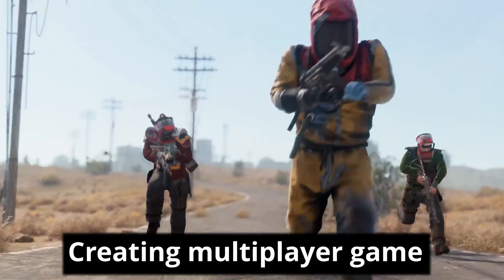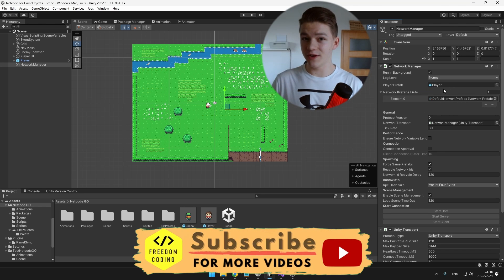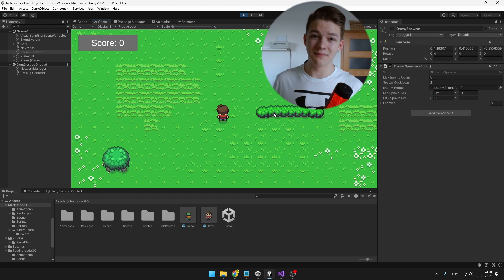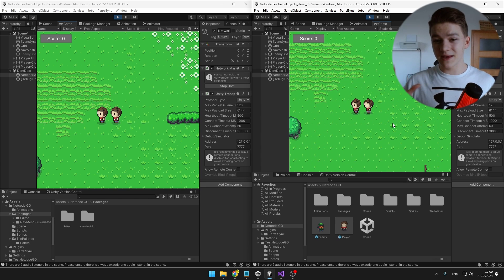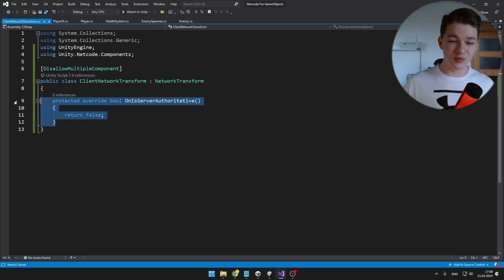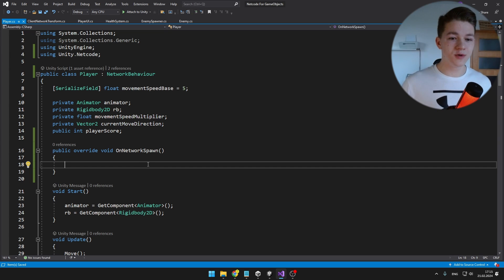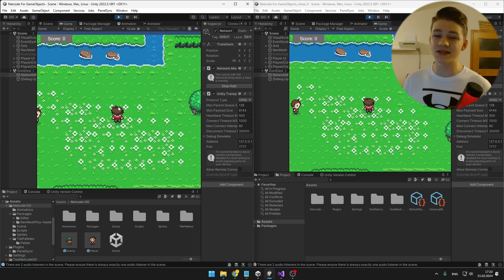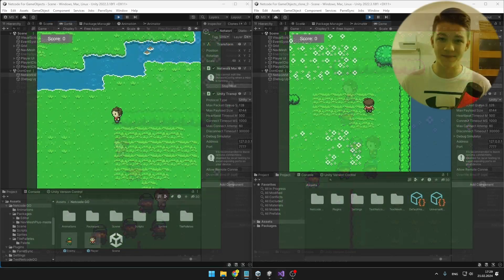Multiplayer In Unity Made Simple || Netcode For GameObjects #1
Creating Unity multiplayer games is simple with Netcode for GameObjects. Later it is easy to connect  it with other Unity gaming services such as Leaderboards, Matchmaking, Relay and more! In this tutorial, I will teach you how to sync player movement and connect multiple clients to your game.

Timestamps:
00:00 What is Netcode for GameObjects?
00:22 Package Download
00:44 NetworkManager & Player Setup
03:09 Connecting Multiple Players
04:57 Player Movement Syncing
07:25 Move Only Owner's Player
08:48 Syncing Animations
09:39 Fixing Camera Movement
10:42 Conclusion